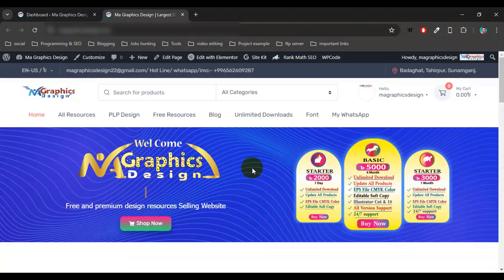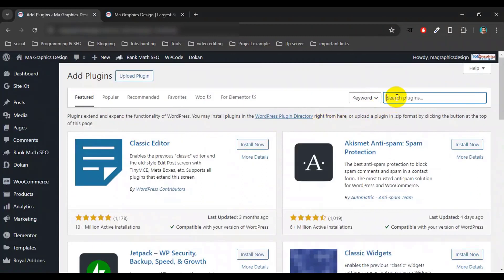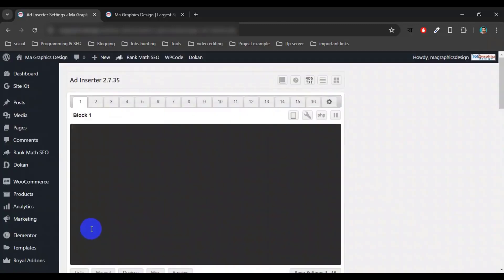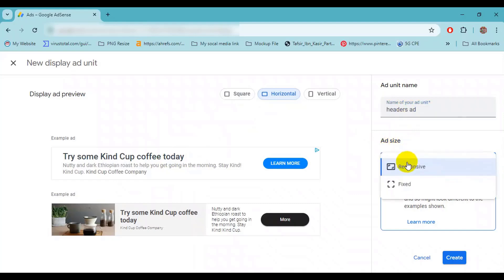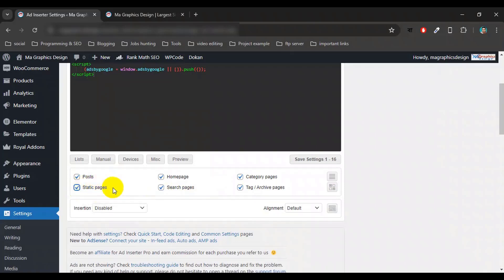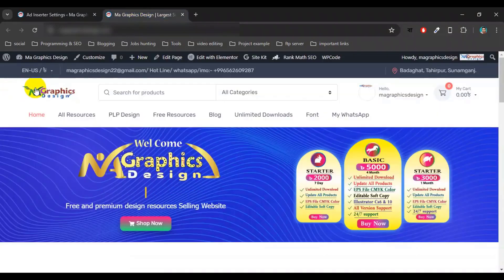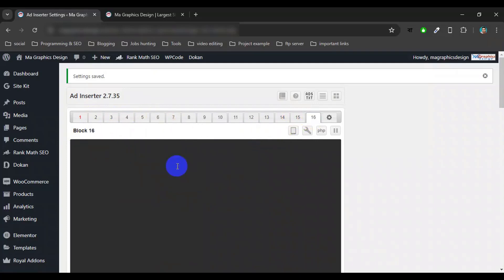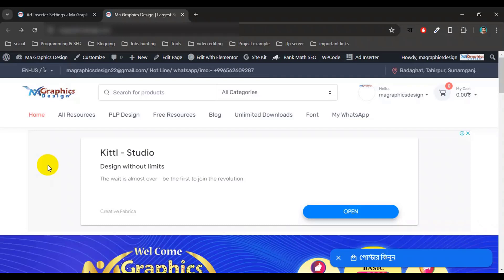How to setup Ad Inserter WordPress Plugin AdSense ad inserter settings setup Tutorial 2024